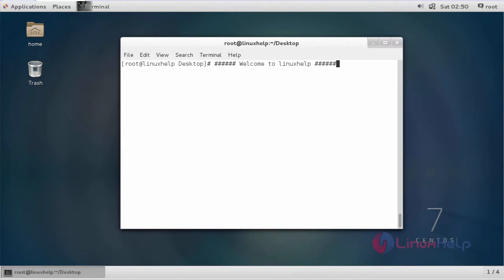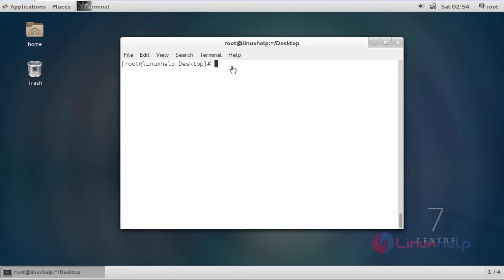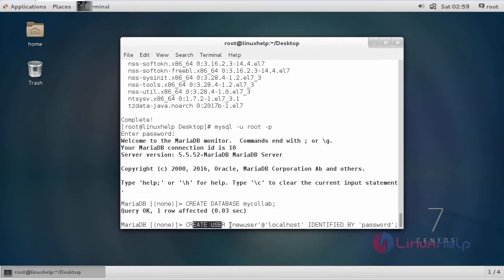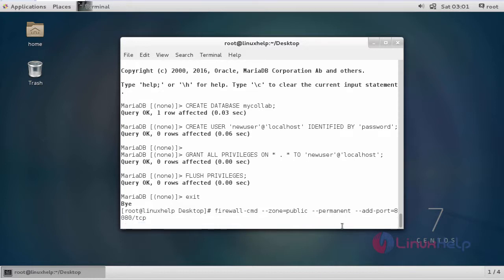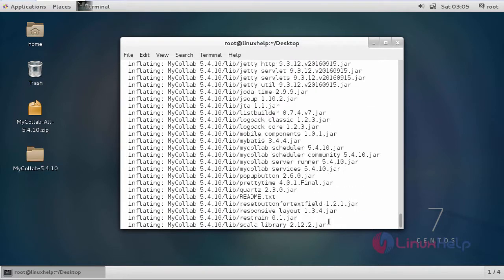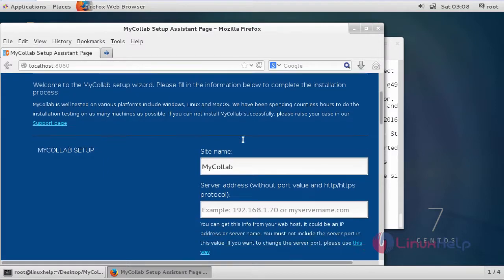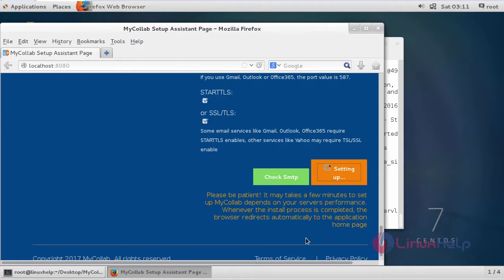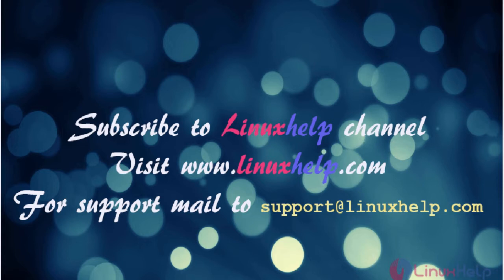How to install MyCollab Project Management Software on CentOS 7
This video covers the ground on the installation procedure of MyCollab Project management software on CentOS 7. The MyCollab is a free and open source collaboration tool that features intuitive UI and stability.